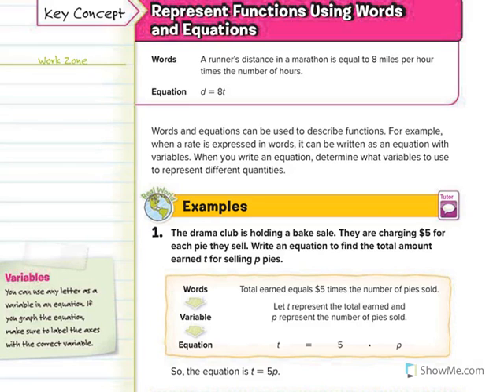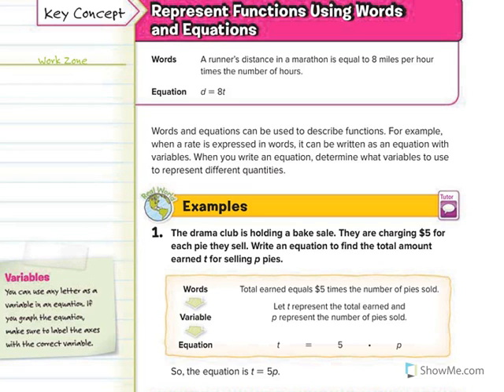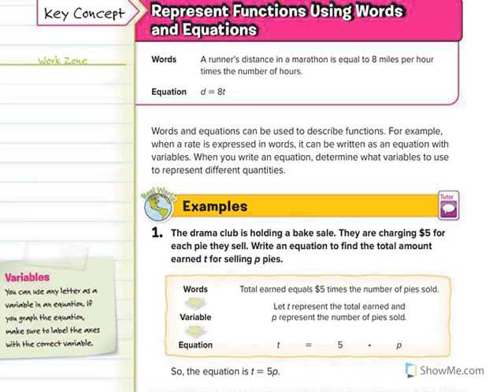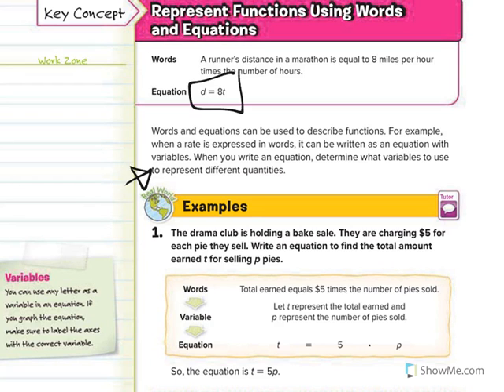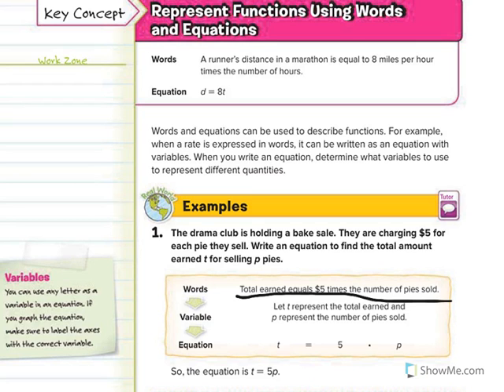Ch 8 Less 4 Ex 1